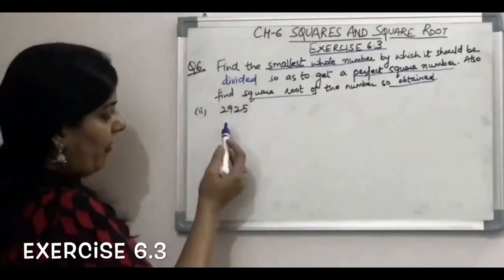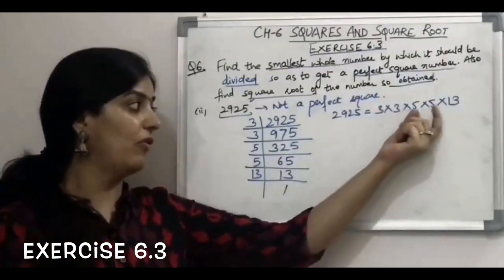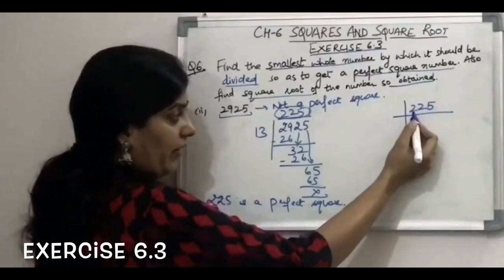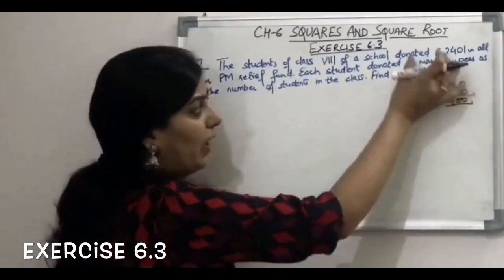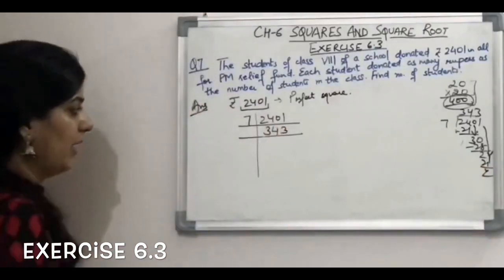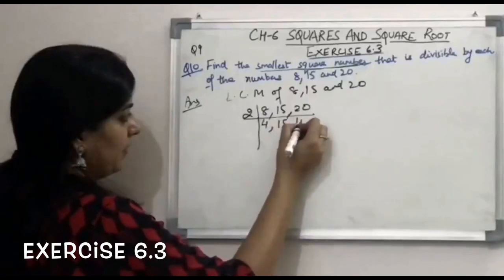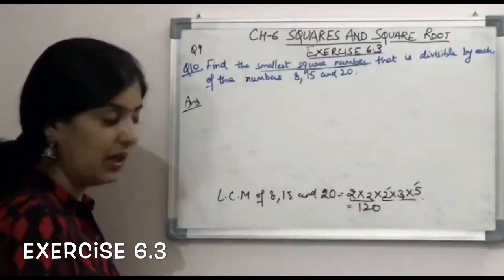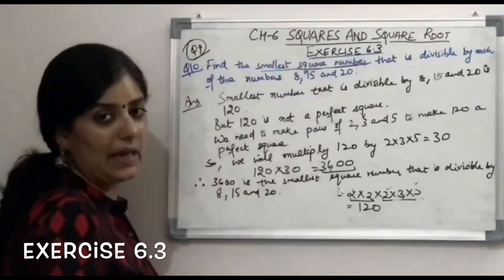Squares and Square root Class 8th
Exercise 6.3 Question No. 6 to Question No. 10